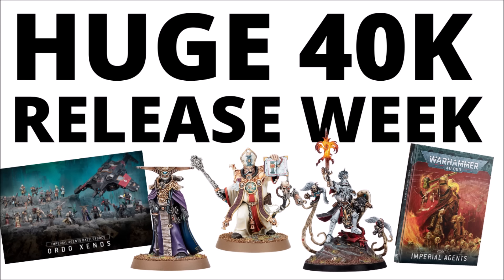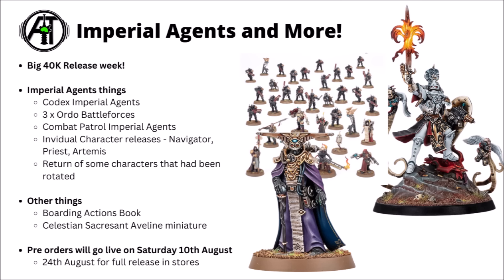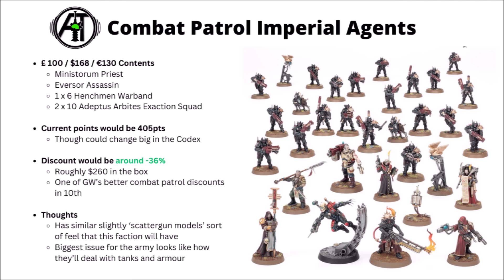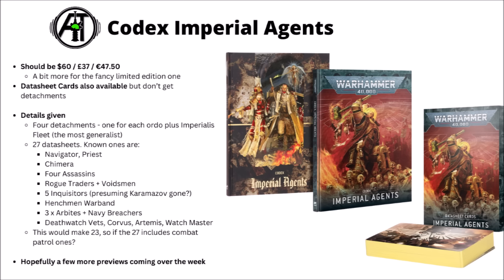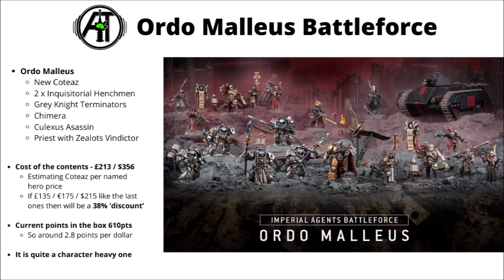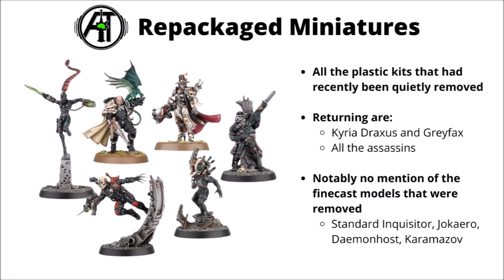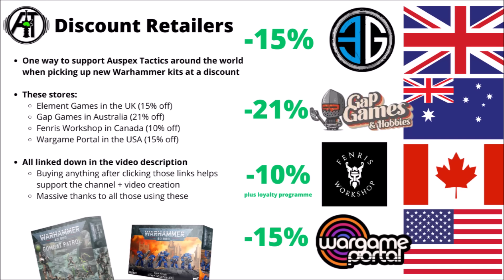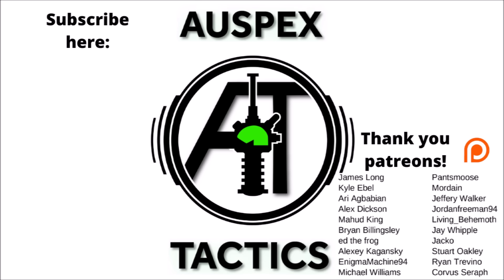MASSIVE 40K Release Week - New Combat Patrol, Battleforces, Expansion + Characters - Imperial Agents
Let's talk about the new Imperial Agents Codex release along with its combat patrol, battleforces and more!

0:00 Intro
0:58 The Release Contents
3:50 Combat Patrol Reveal for Imperial Agents
6:03 Codex Imperial Agents
7:54 The Ordo Battleforce Boxes
11:26 Agents Characters
12:45 Boarding Actions
14:41 Celestian Sacresatn Aveline
15:58 Giveaway
17:30 Outro